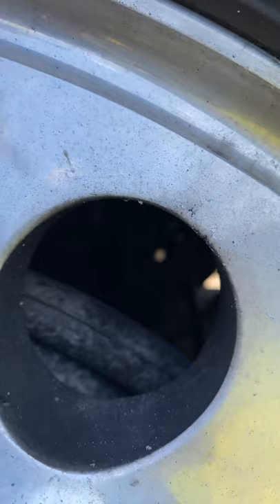RV wheel balancers centrimatics